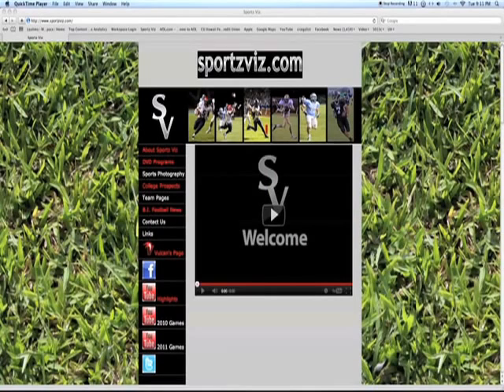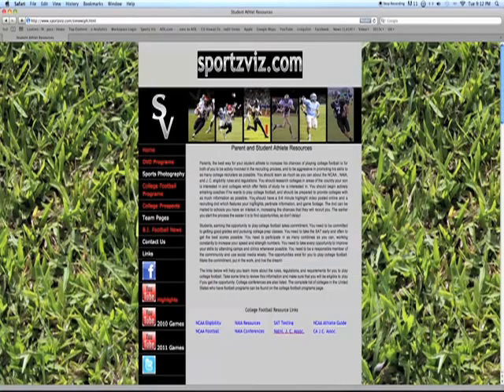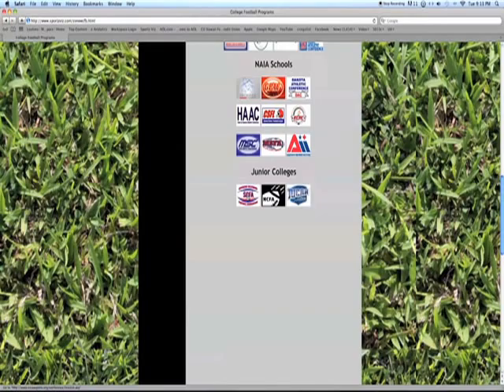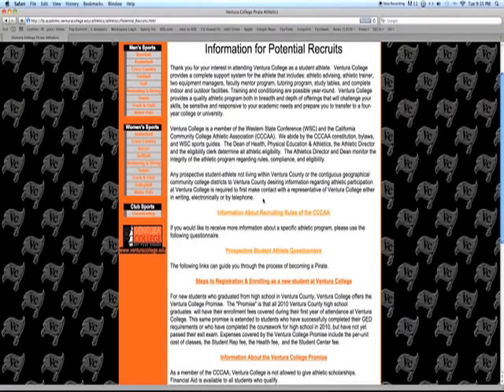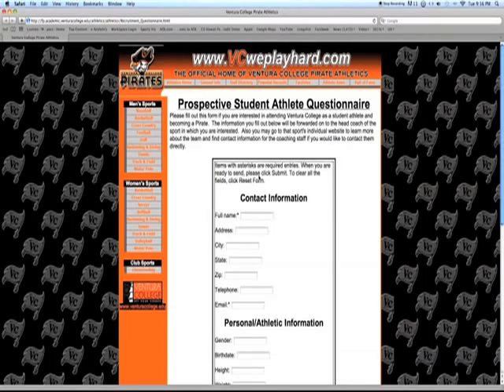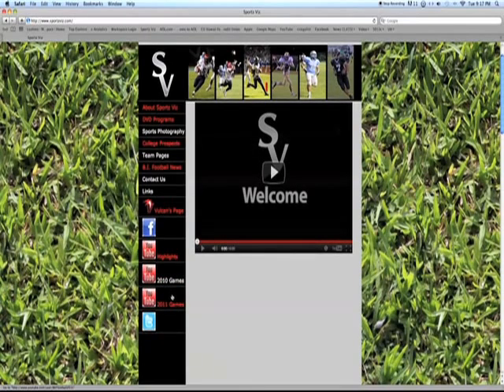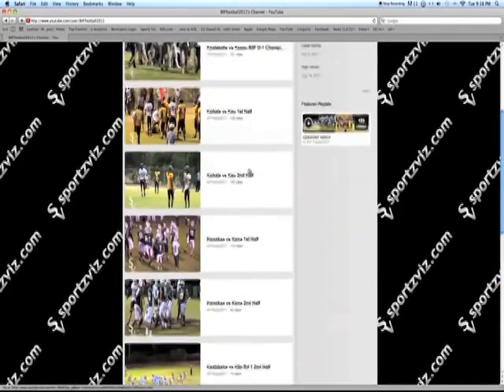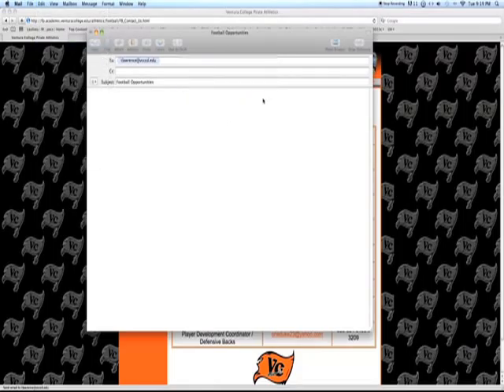Finding a College Football Opportunity